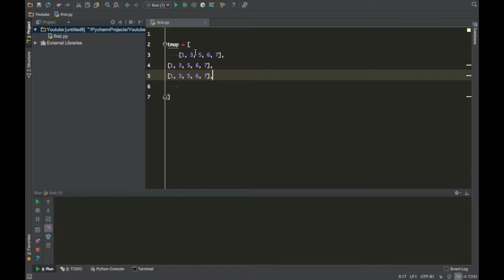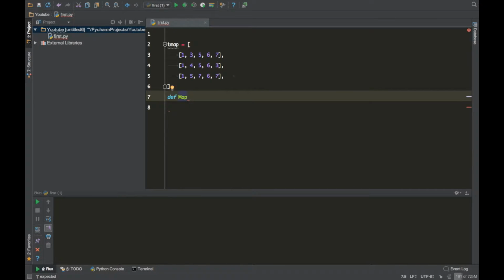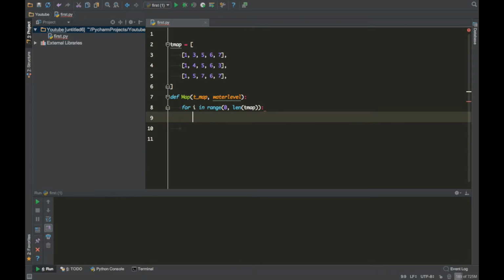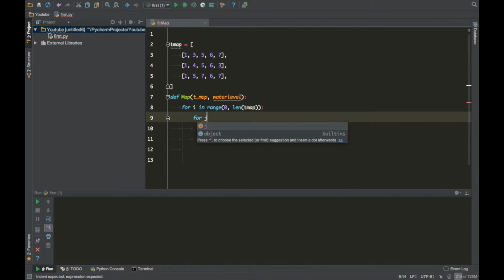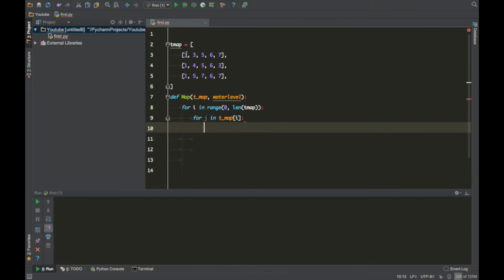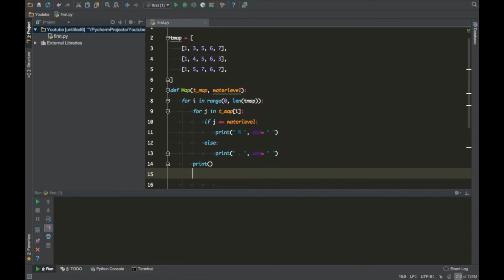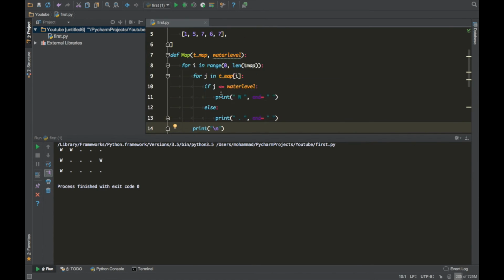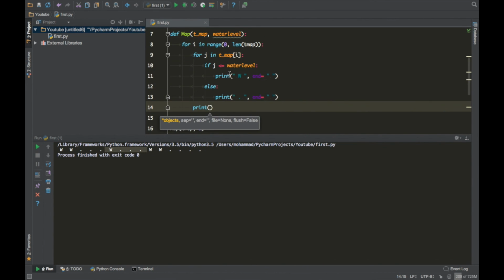Python Basics - 29 - Check the Flooding Points in A Traffic Map